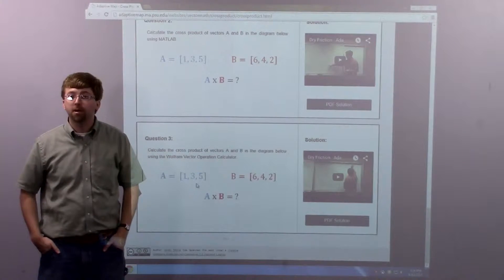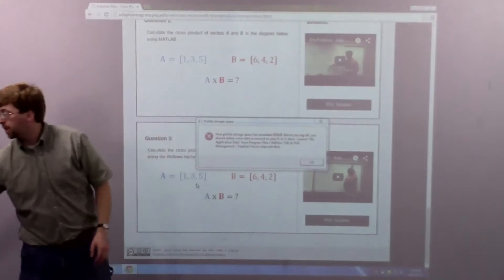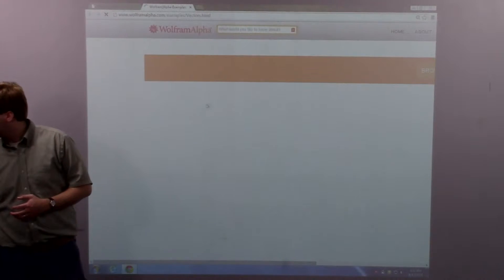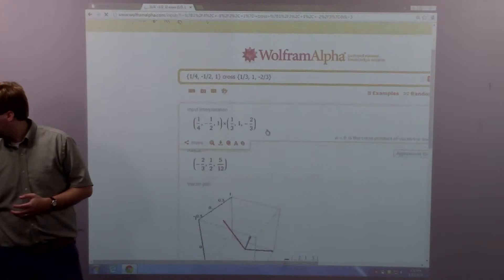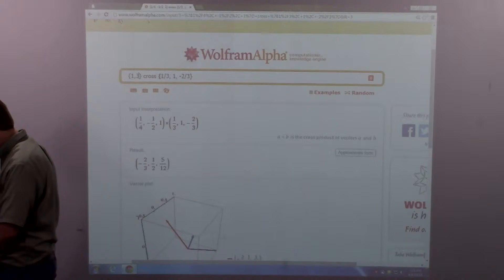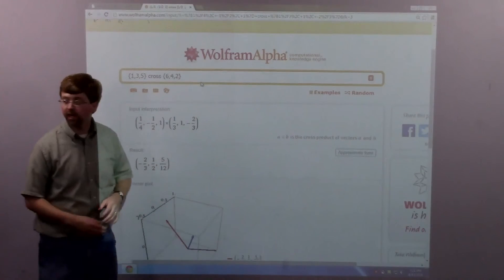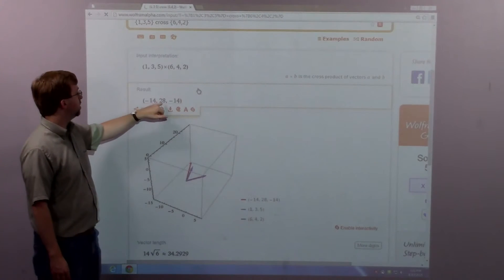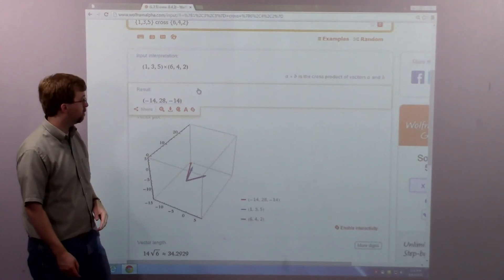Cross Product - Adaptive Map Worked Example 4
The solution to the fourth example problem on the cross product page.